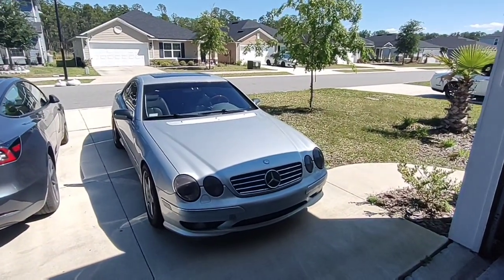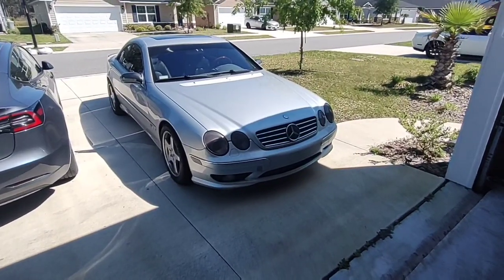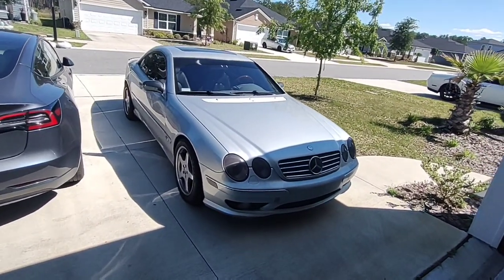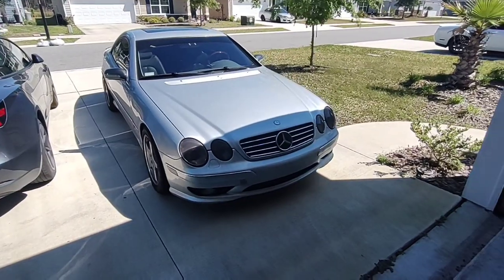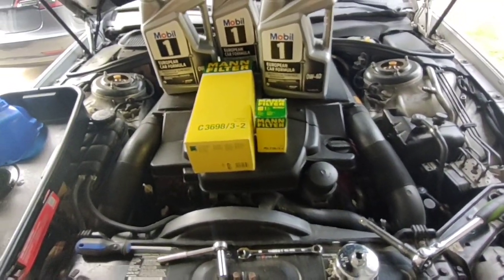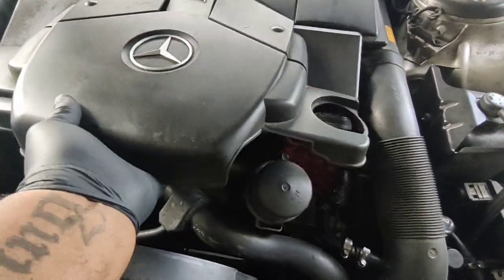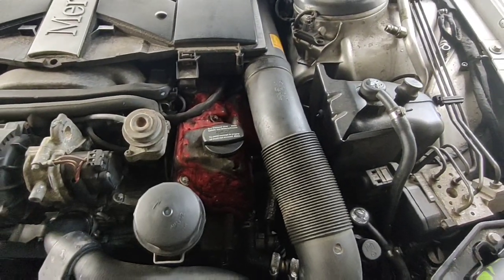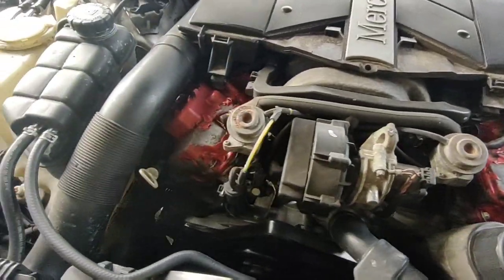HOW TO MERCEDES BENZ CL500 W215 OIL CHANGE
Changing the oil on my 2002 Mercedes Benz CL500.